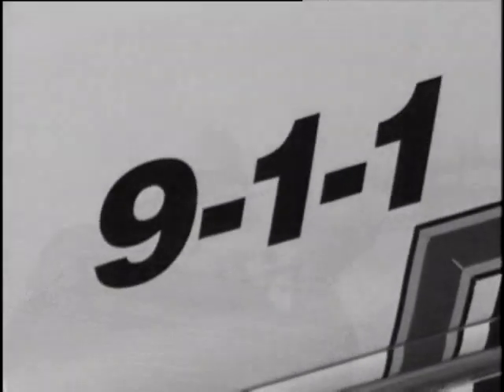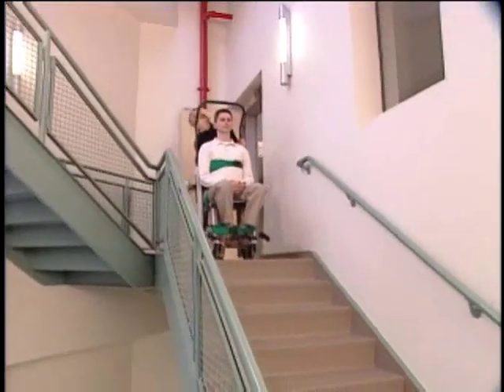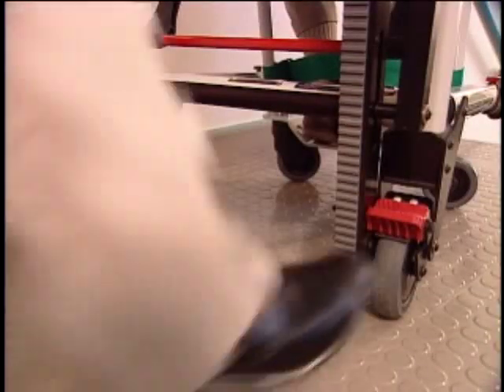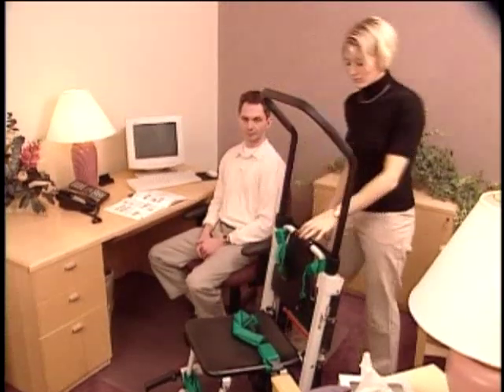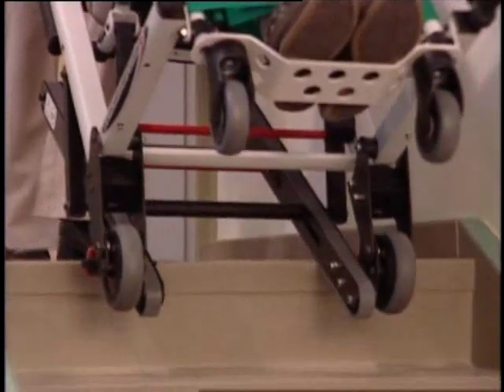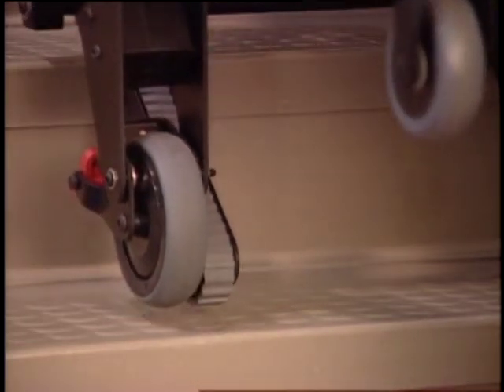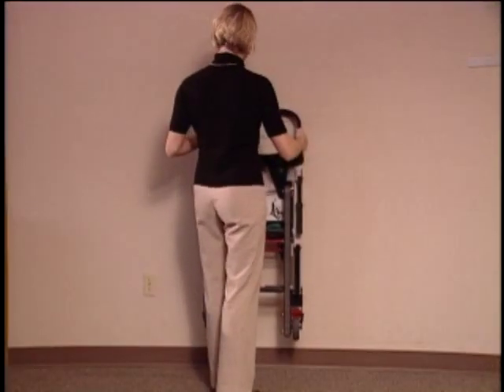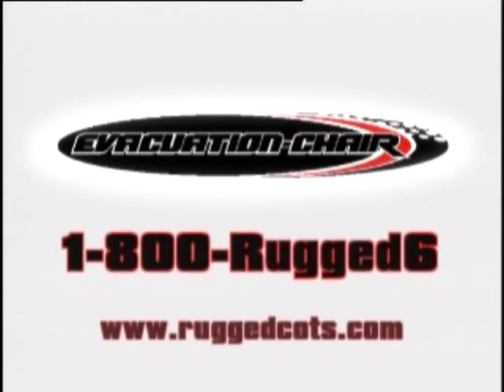Stryker EVAC Chair